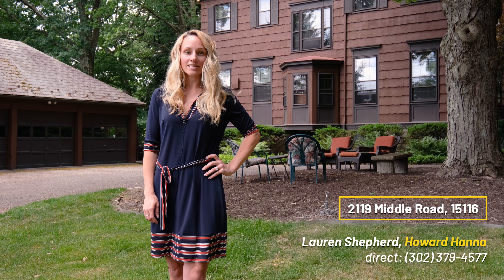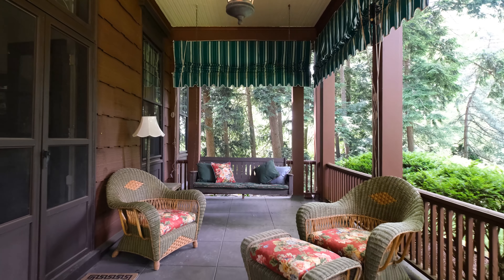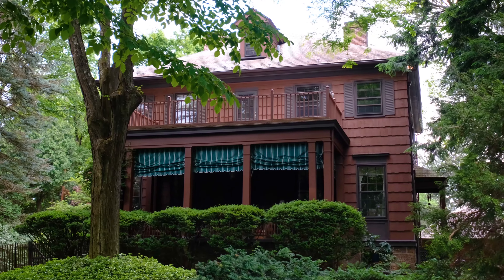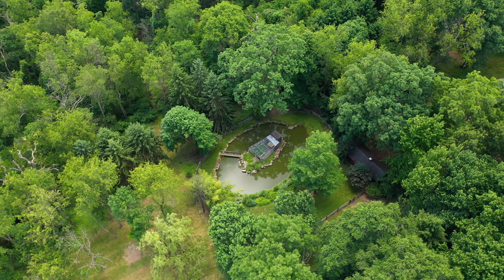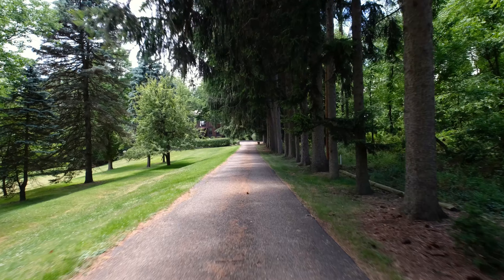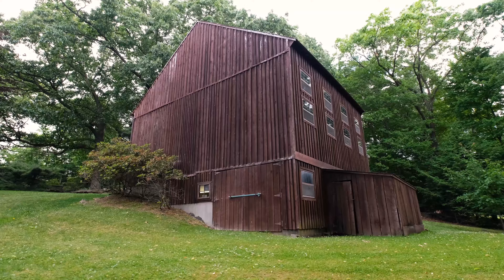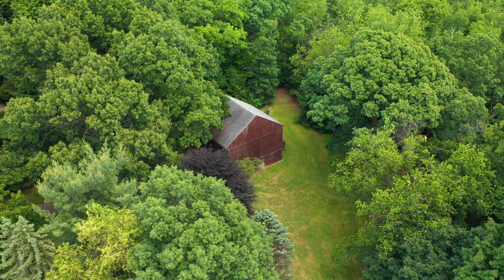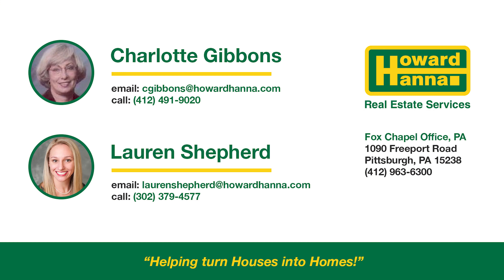2119 Middle Road Cinematic Tour 4K